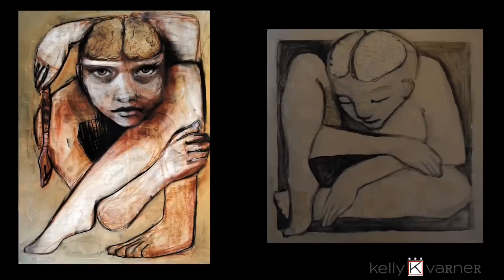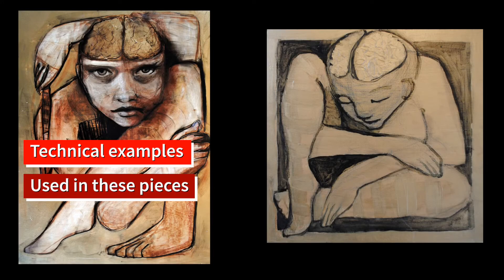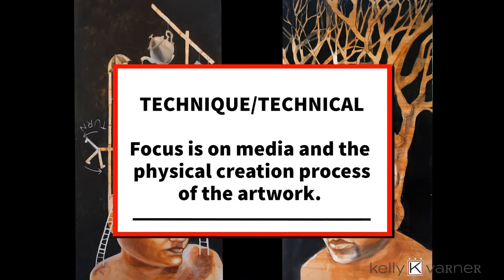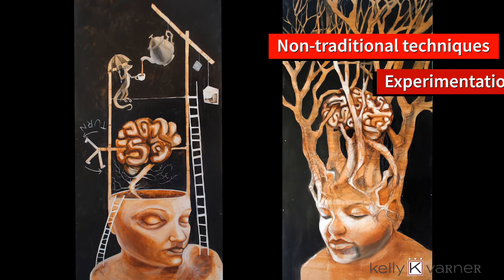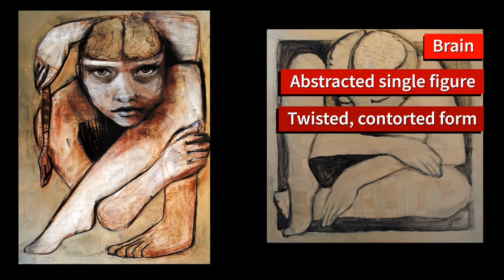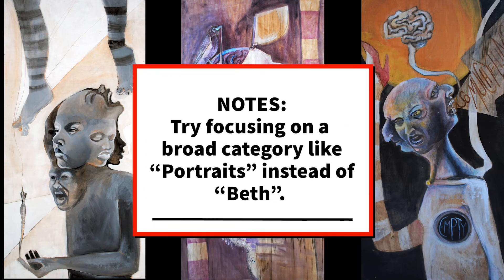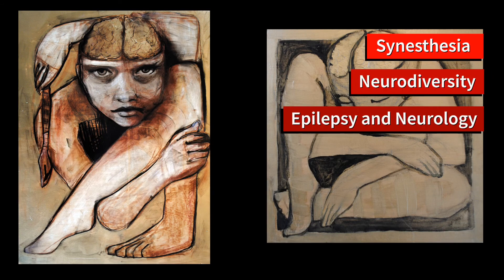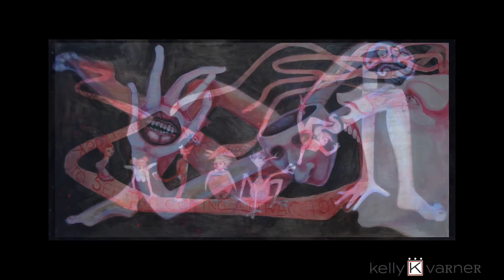STUDIO 2: Series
What is a “series” and how do you create one? This video explains three major categories of art series and breaks provides examples of how they are used to organize a body of work. Created by Kelly K. Varner for educational use. August 18, 2020.